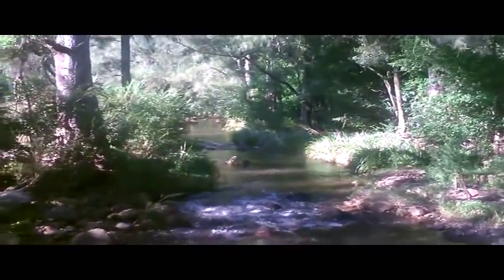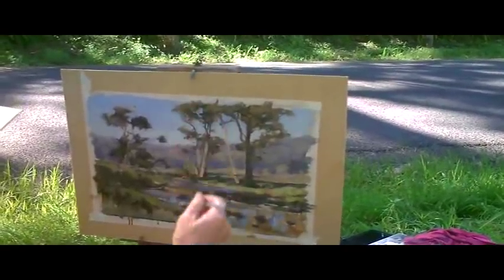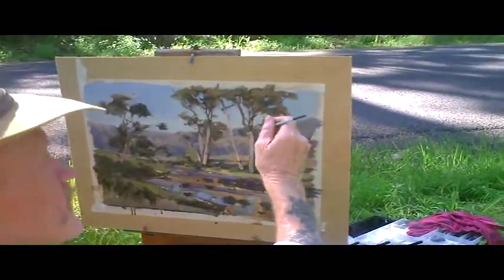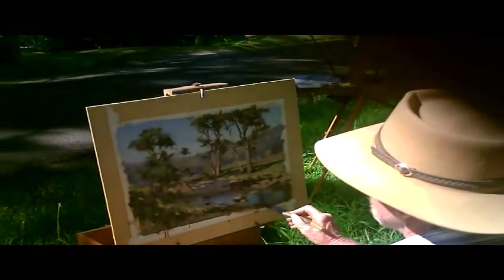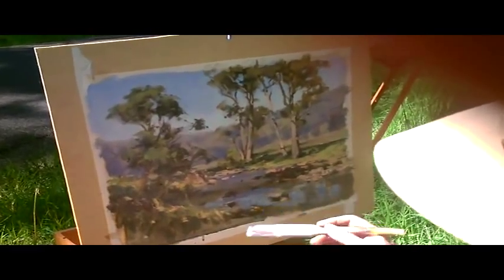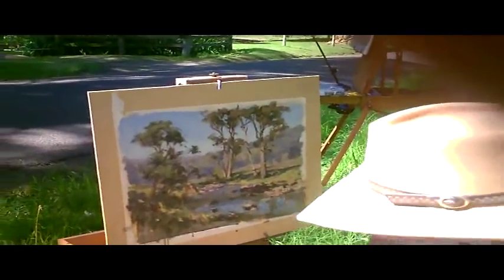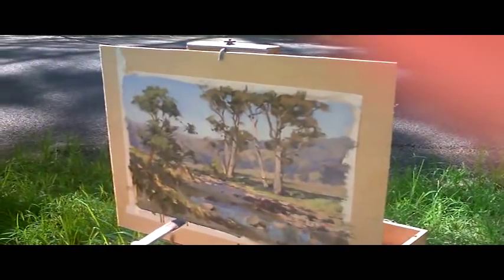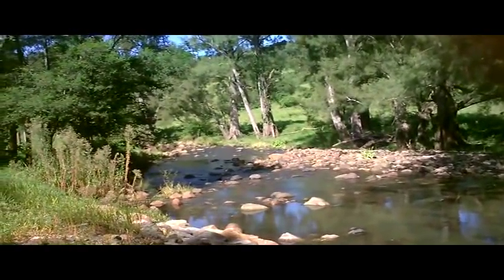broughton vale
painting at broughton vale creek.